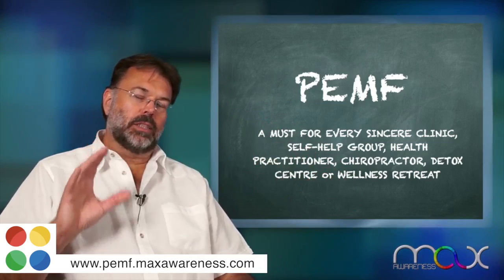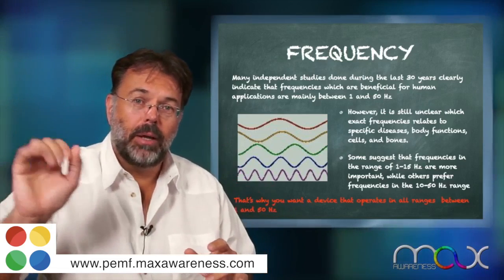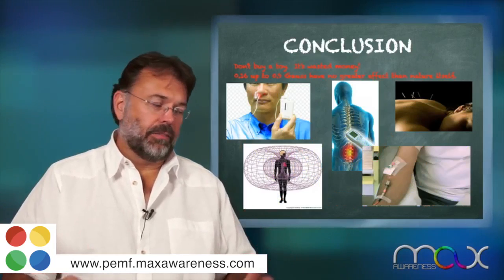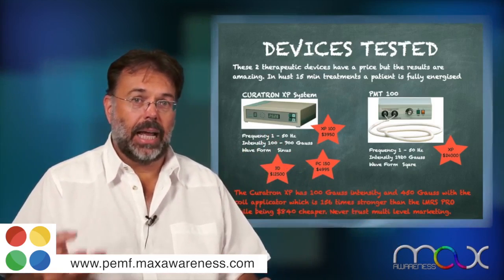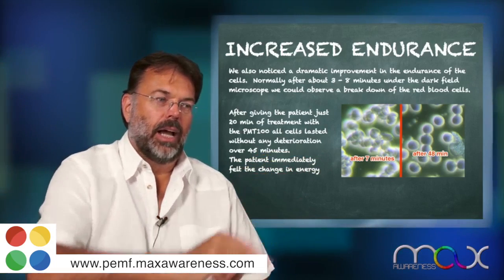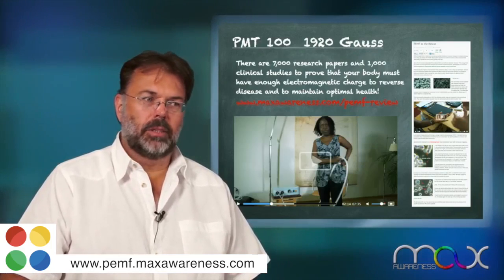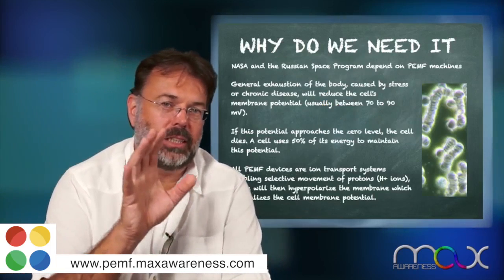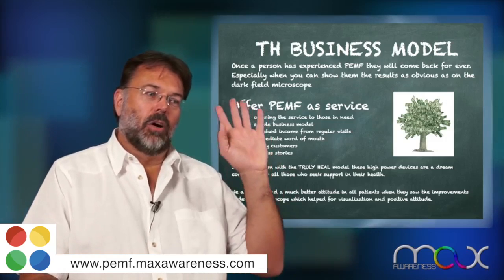PEMF THERAPY DEVICES REVIEW: The Big Lie When It Comes To The Power!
The power in PEMF devices really matters. PEMF THERAPY DEVICES  are good for detoxification, immune boosting, healing, energizing, and to enhance any other treatment manifold. Therefore it's important to know which pemf therapy devices really work and how they stand to clinical experiments.

PEMF Expert Training - Find the Best PEMF Devices for a successful PEMF Therapy

Devices reviewed:
V-Light 655  11:06
Curatron XP  15:09
PMT 100  15:09